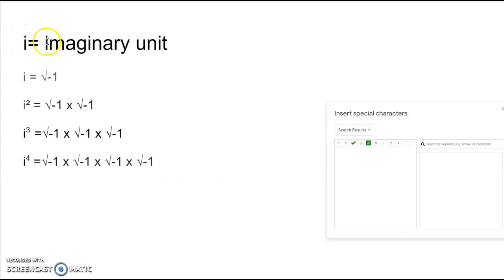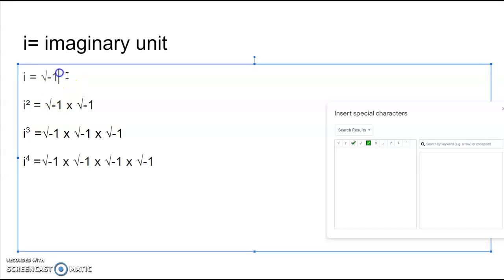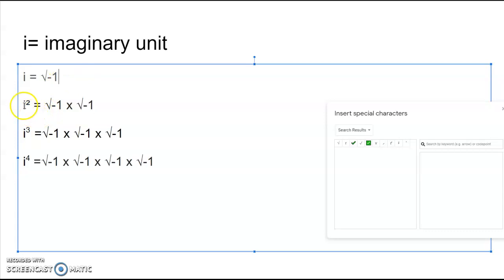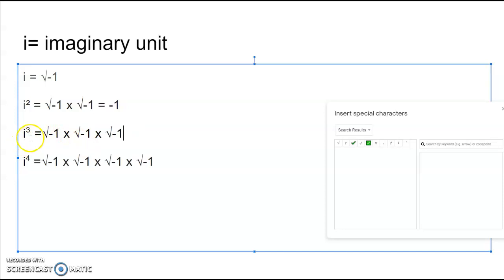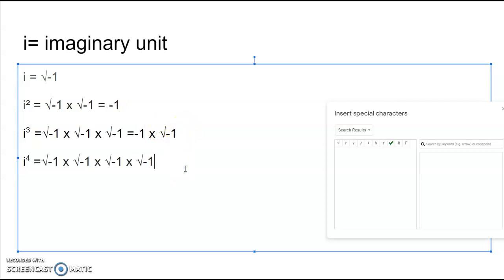Intro to the imaginary numbers